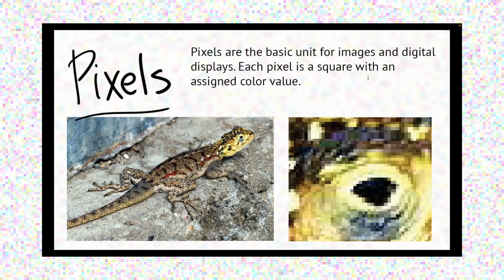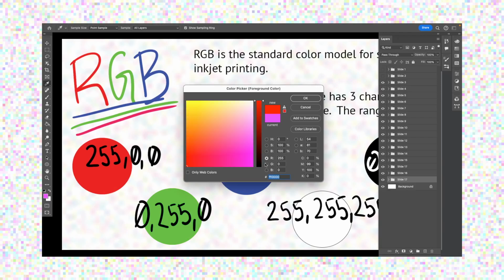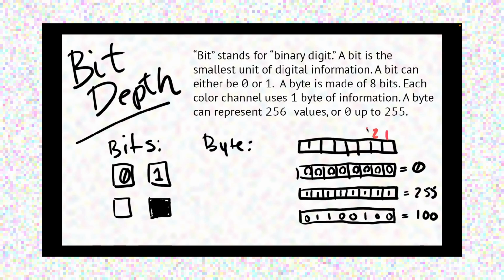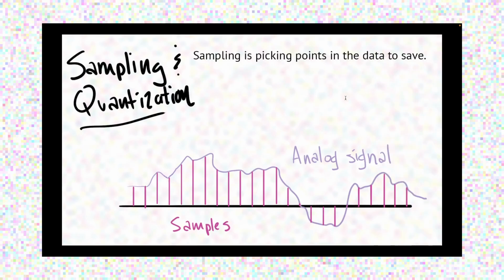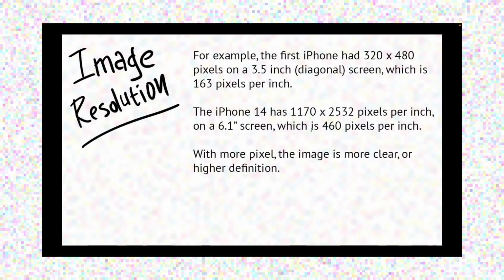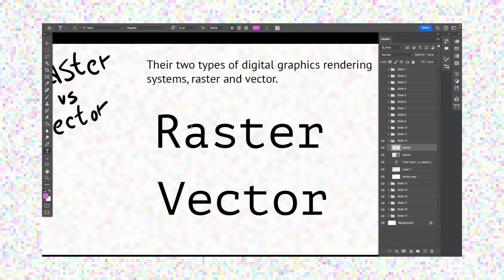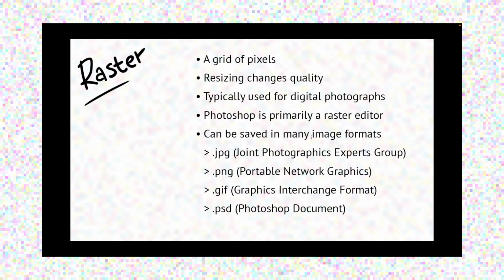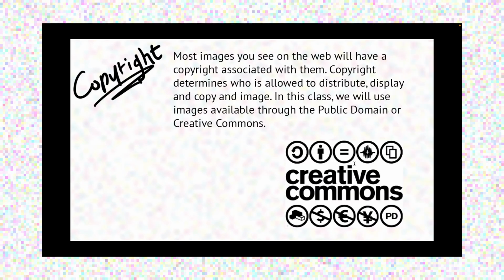Digital Imaging ~ MMP 100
This video covers the basic concepts of digital imaging.

01:57 ~ Pixels
03:38 ~ RGB
06:30 ~ Bit depth
10:14 ~ Sampling and quantization
13:04 ~ Image size
14:09 ~ Image resolution
16:43 ~ Raster and vector graphics
23:17 ~ Edit vs export files
23:45 ~ Copyright